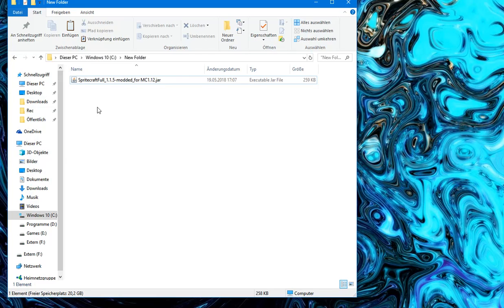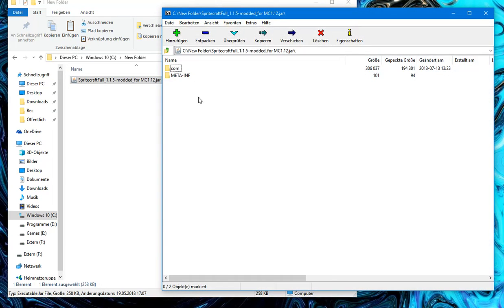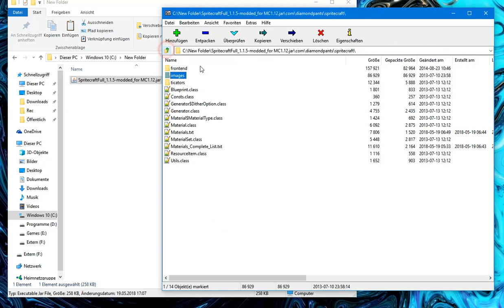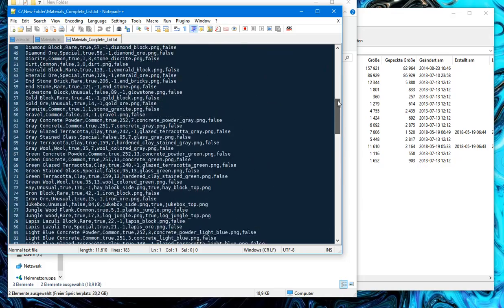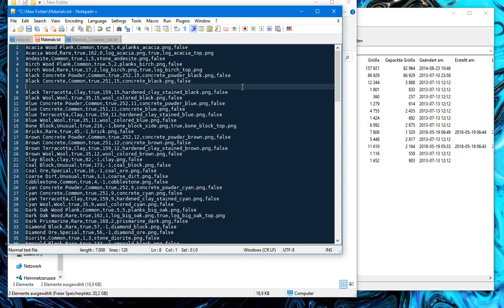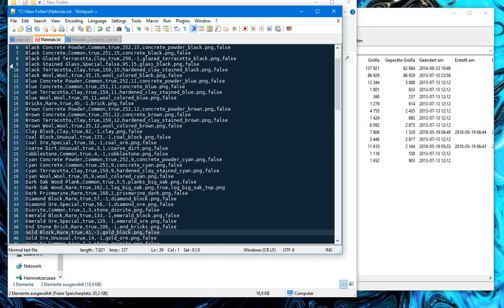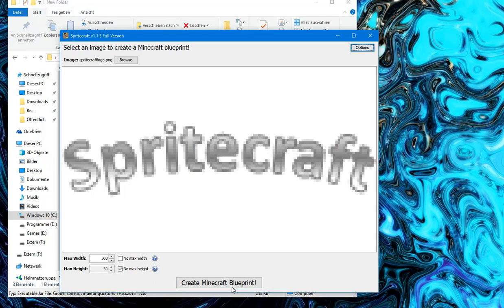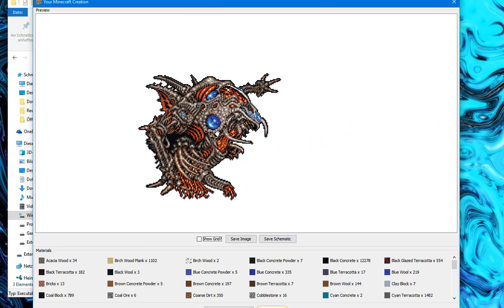Spritecraft Mod Tutorial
A quick, hopefully helpful tutorial on how to edit the list of materials in my modded version of Spritecraft. Download the file here: